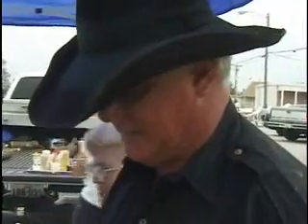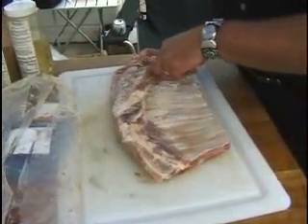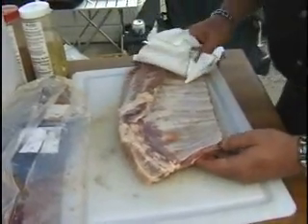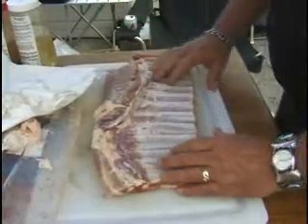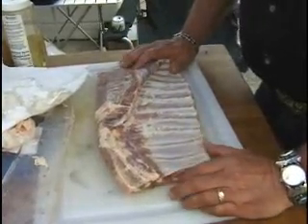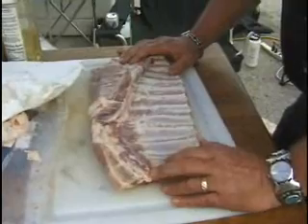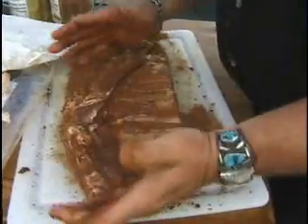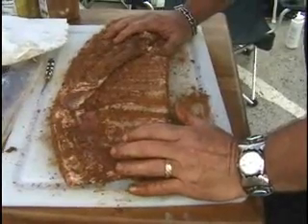pork rib trimming & prep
Bob Polan from Lufkin TX demonstrates how to trim & prepare pork ribs for the smoker